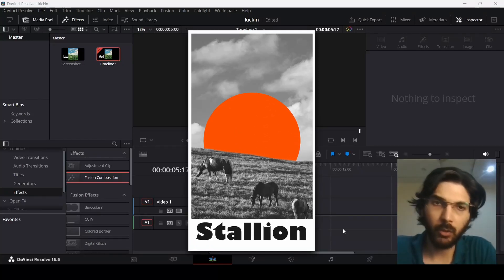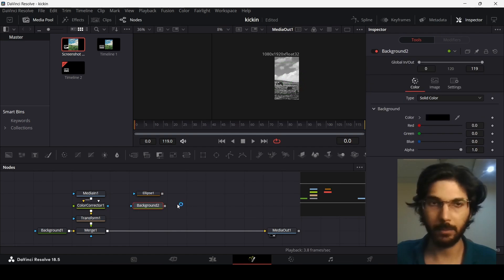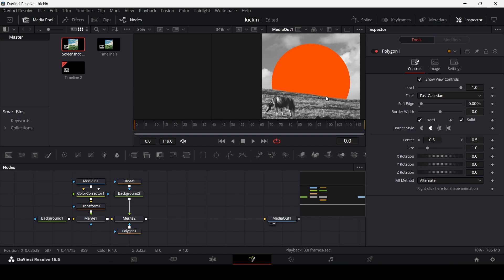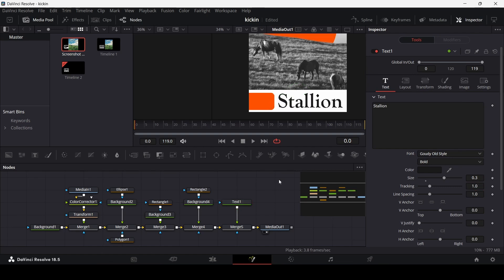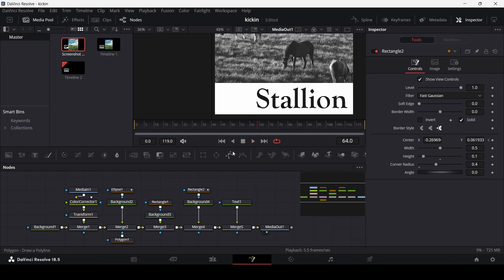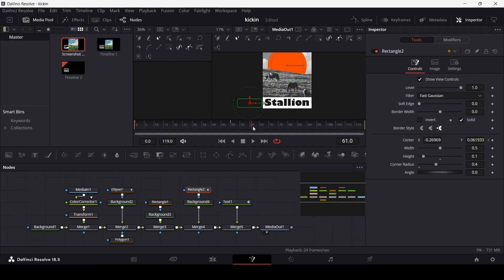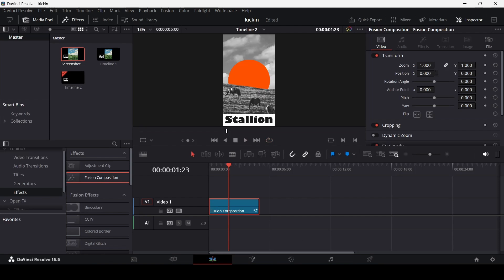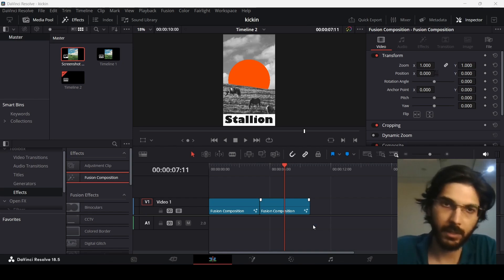Poster Animations like Kickin in DaVinci Resolve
Want to add some dynamic flair to your static posters? In this tutorial, I'll show you how to bring your posters to life with stunning animations using the Fusion tool in DaVinci Resolve. Perfect for social media posts, video intros, and promotional content, these animations will make your designs stand out.

Join me as we dive into DaVinci Resolve and explore the step-by-step process of animating posters. From setting up your project to adding movement and effects, I’ll guide you through everything you need to know to transform your posters into eye-catching animations.
By the end of this tutorial, you'll have the skills to create captivating poster animations that will grab attention and enhance your visual content.